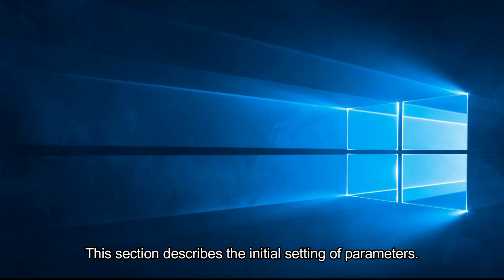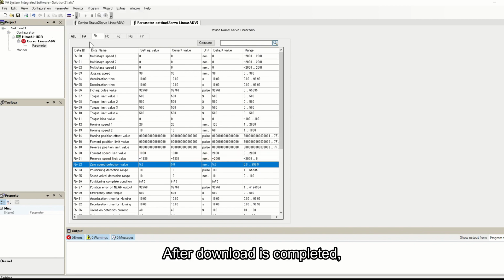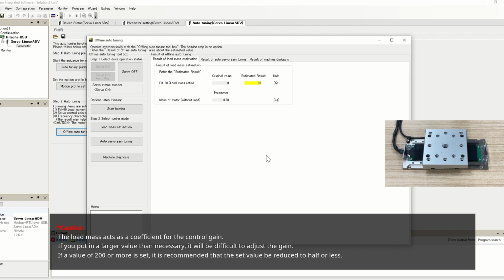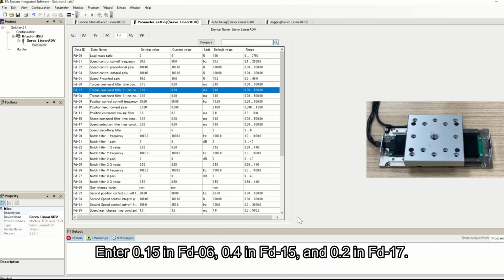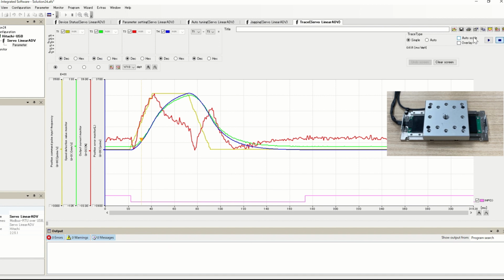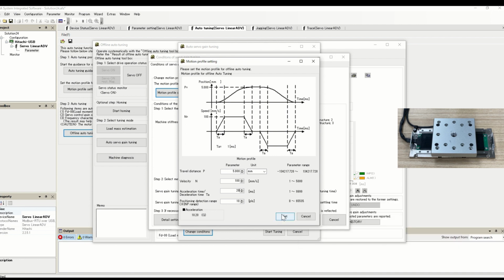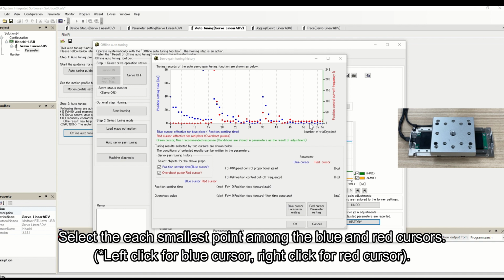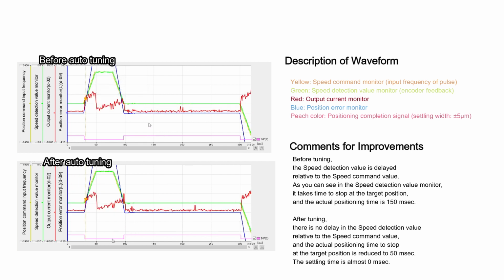NT…V Launch Manual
0:39　　Chapter1　Preparation for launch
2:14　　Chapter2　Parameter setting
5:16　　Chapter3　Mass estimation
6:29　　Chapter4　Homing
6:59　　Chapter5　Jogging
8:50　　Chapter6　Trace
11:03　  Chapter7　Auto tuning
14:54      Chapter8　Check the tuning status